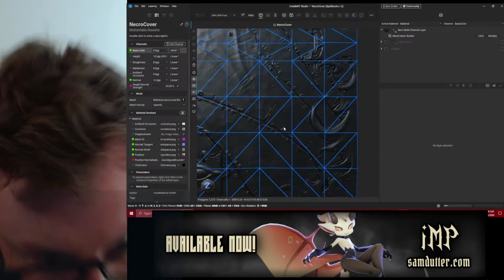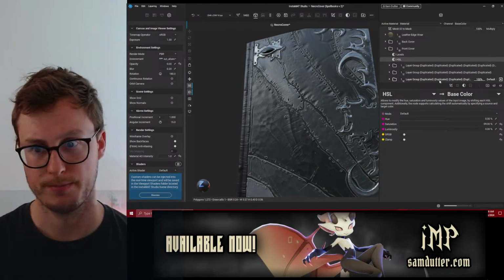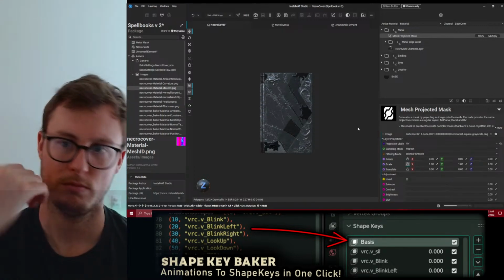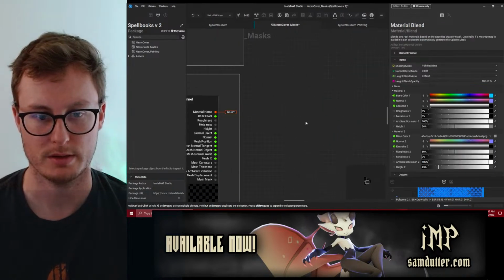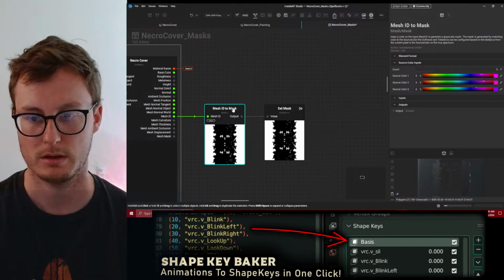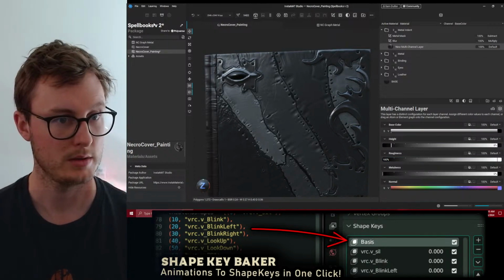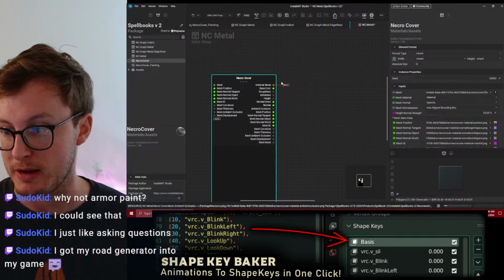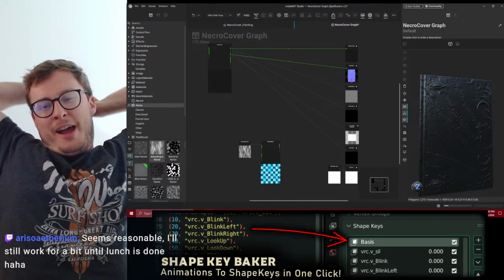Book Texturing and Avatar Clothing!